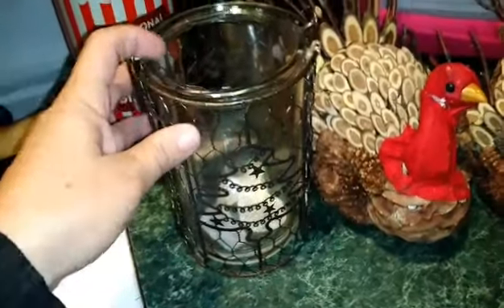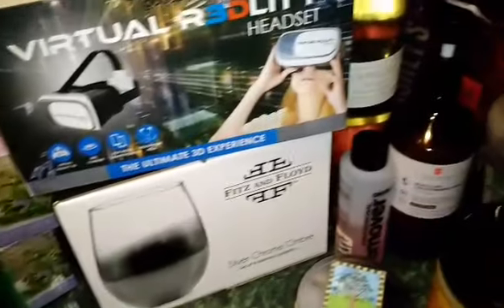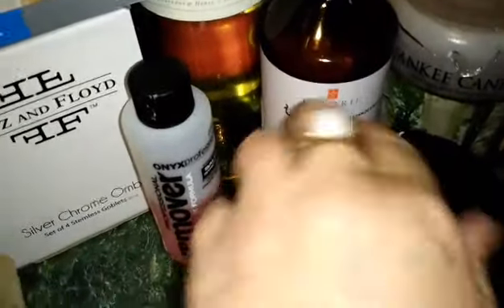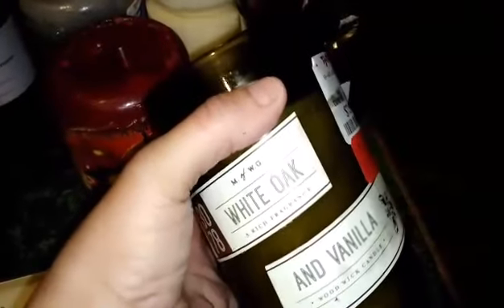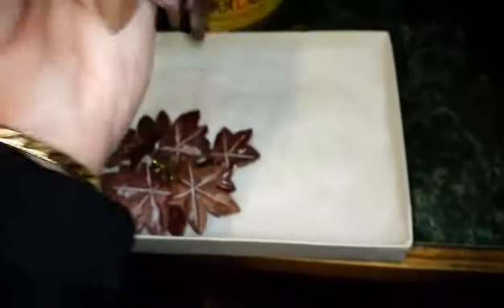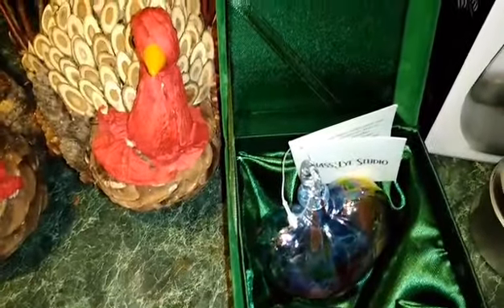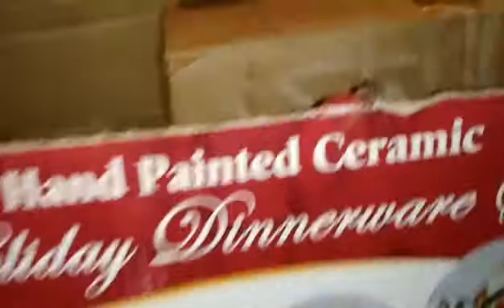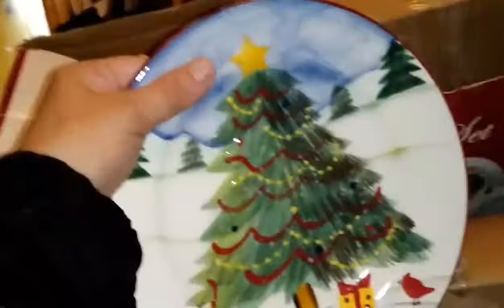FREE FINDS MONDAY !!! Christmas decor !!!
Hey guys I'm just sharing some of my dumpster dive finds I haven't found all of this at one time it's been a process over time but I've been collecting a lot of stuff and this is only a fraction of it anyway enjoy happy dumpster diving